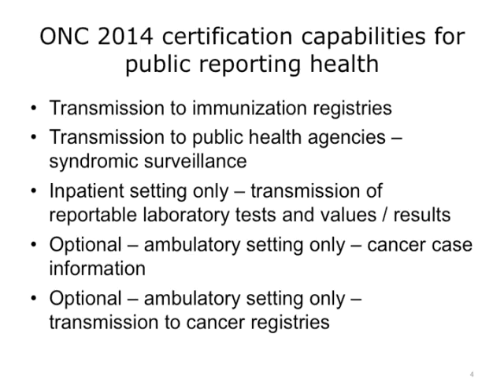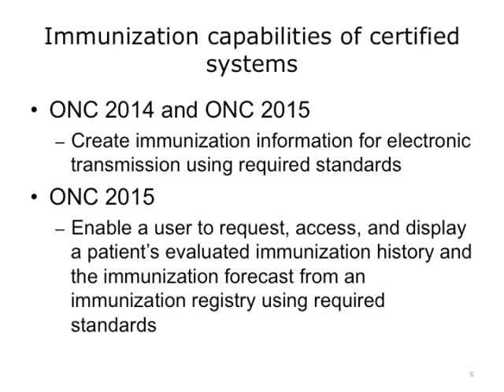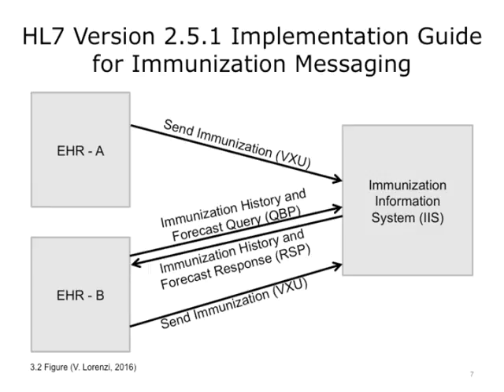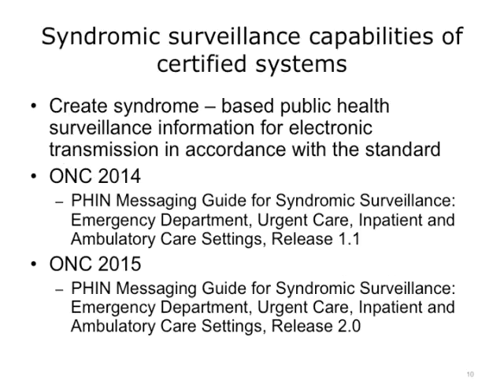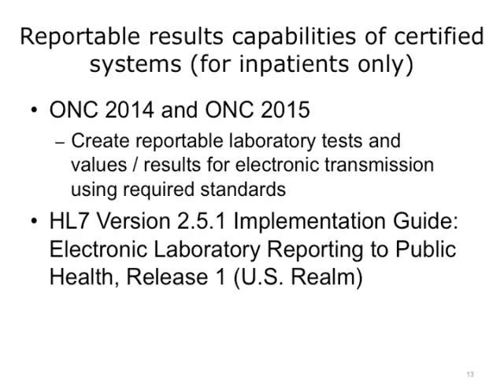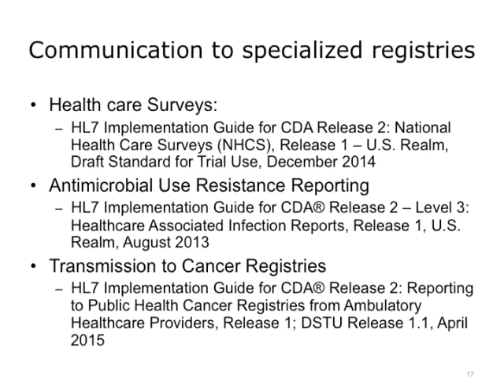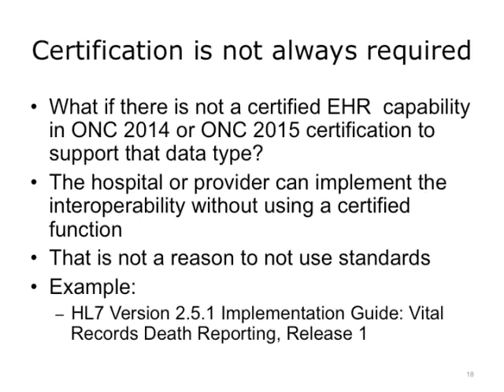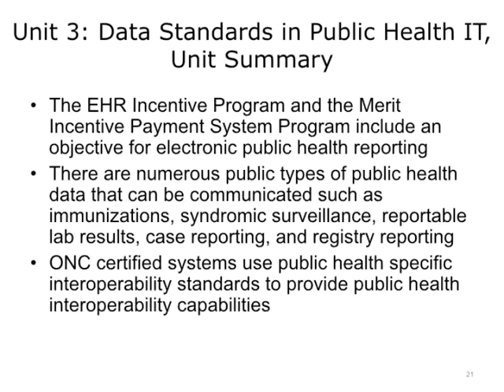Comp13 Unit3c Video